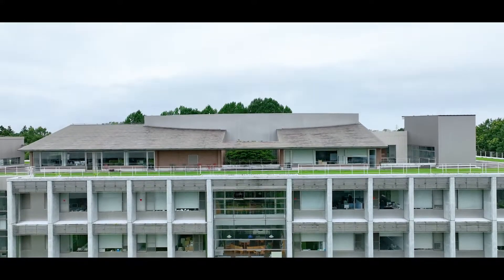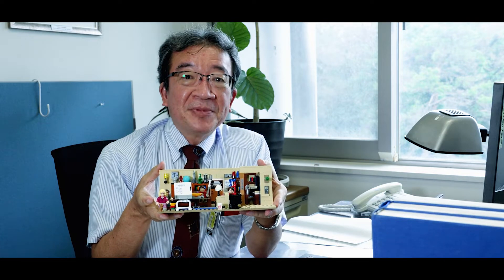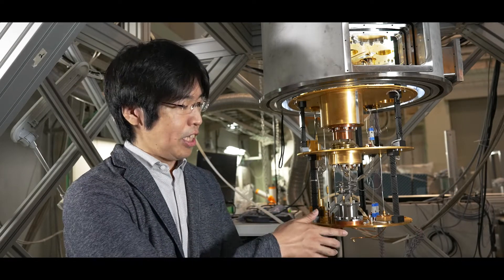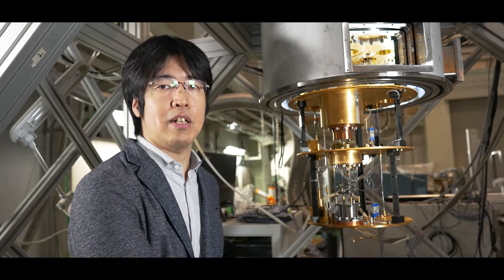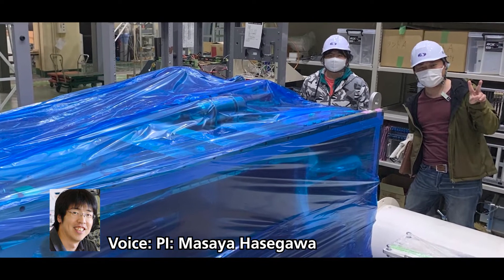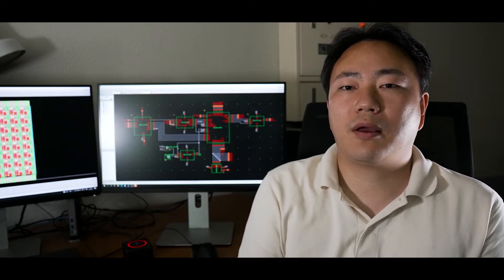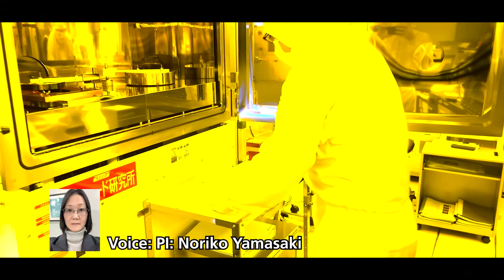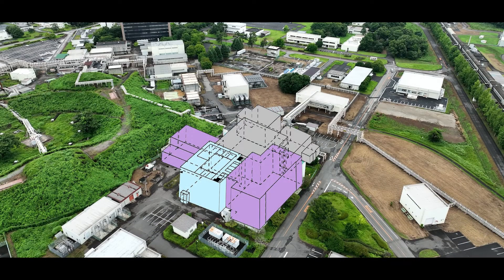The facilities and buildings of QUP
International Center for Quantum-field Measurement Systems for Studies of the Universe and Particles (QUP) was founded as a center at KEK in December, 2021. It is the 14th World Premier International Research Center Initiative (WPI) promoted by the Ministry of Education, Culture, Sports, Science and Technology (MEXT).
In this movie, we will introduce the facilities and buildings of QUP.